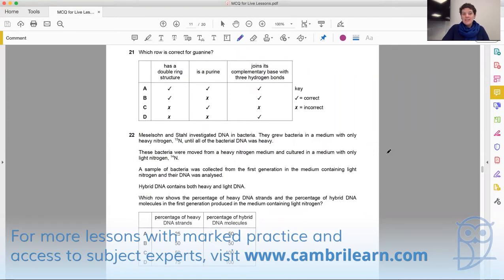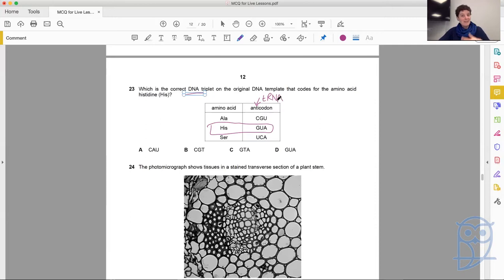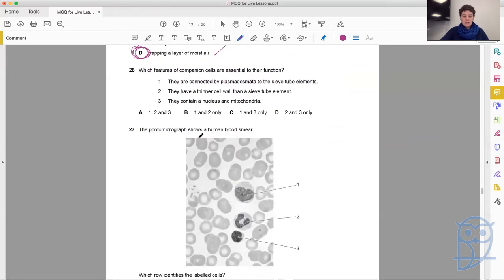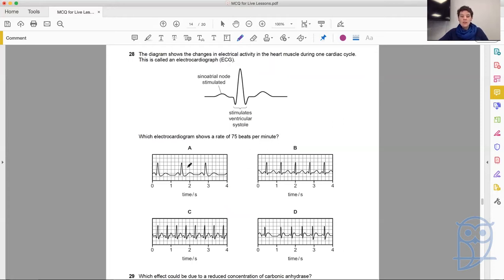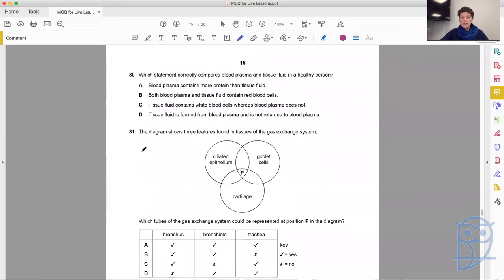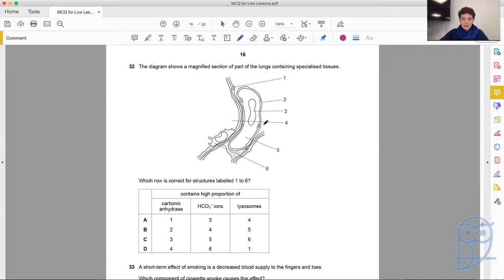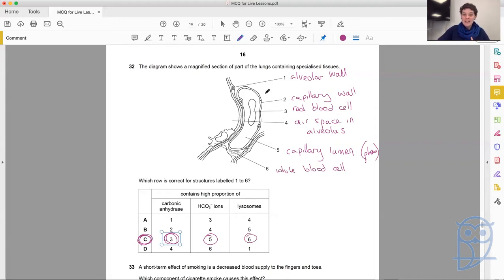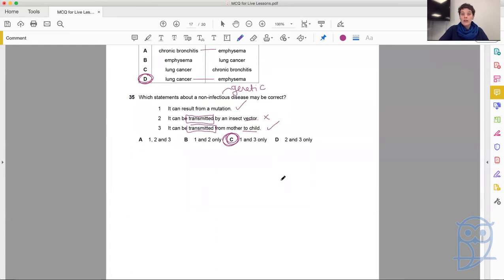AS Level Biology Past Papers - Multiple Choice May/June 2017 Part 2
In this lesson, we're continuing our review of a Cambridge AS Level Biology past paper answering the multiple choice questions in preparation of the upcoming exams.

You can learn more about our AS and A Level courses